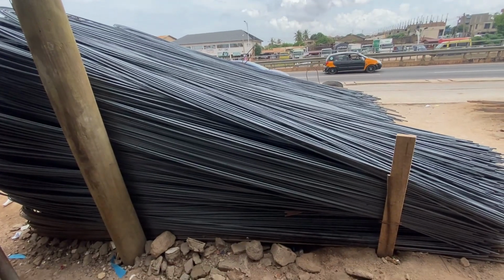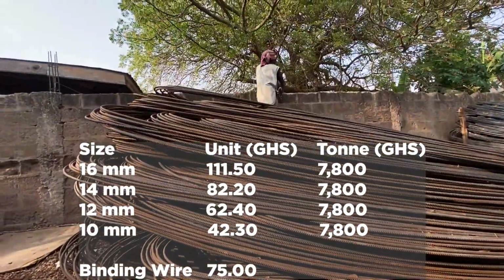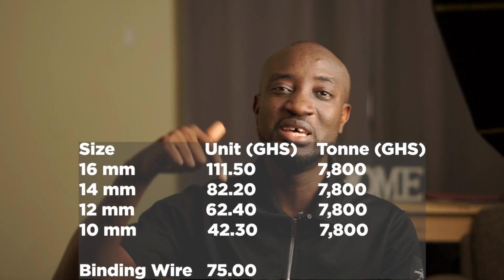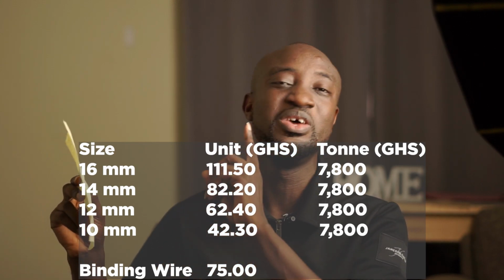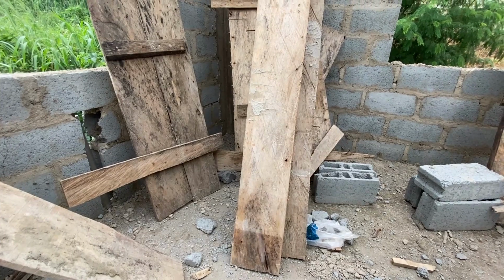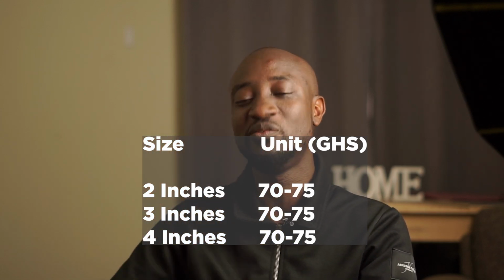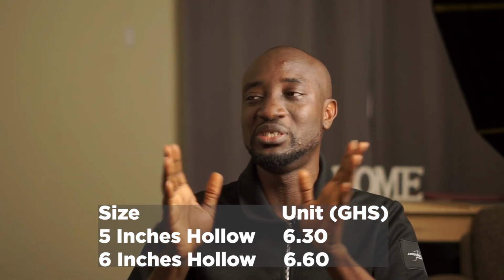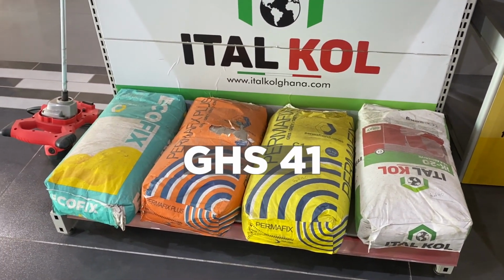Building in Ghana - prices of iron rods, cement, blocks, etc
Today we look at the cost of building materials such as cement, iron rods, sand and stones if you are building in Ghana!